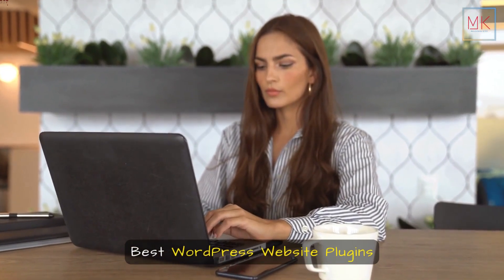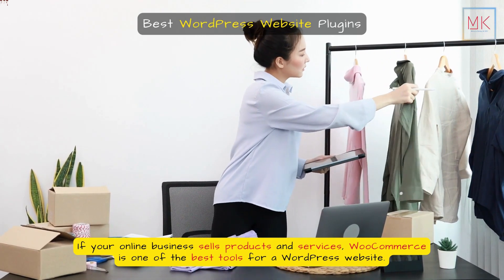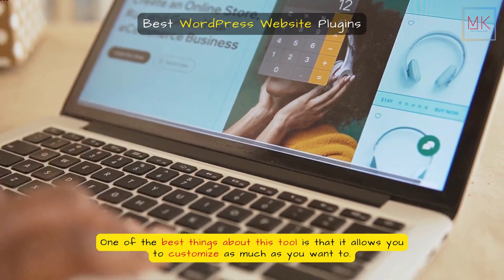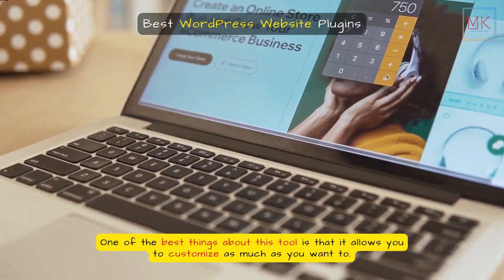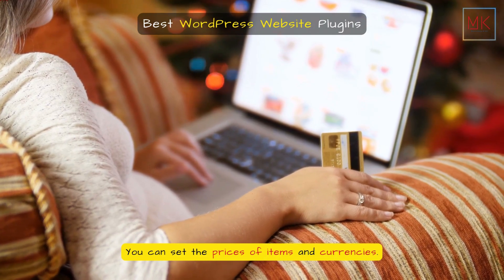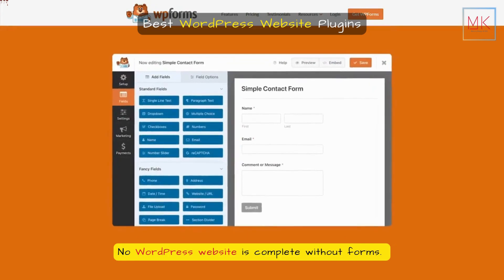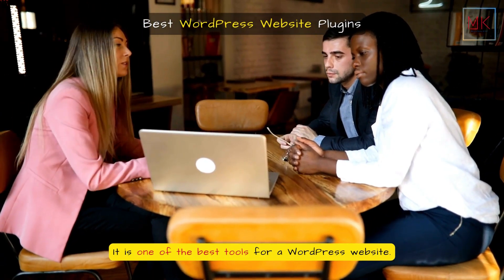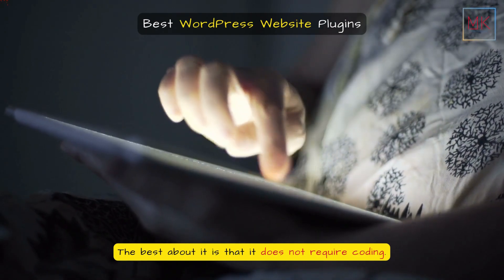TOP 4 WORDPRESS WEBSITE PLUGINS TO MAKE A USER-FRIENDLY WEBSITE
A WordPress website has many aspects to it. The content to publish that includes visuals as well as text is just one of the many factors. In order to optimize your WordPress website, you need to have smart WordPress website plugins that share your workload, so your shoulders are not burdened.